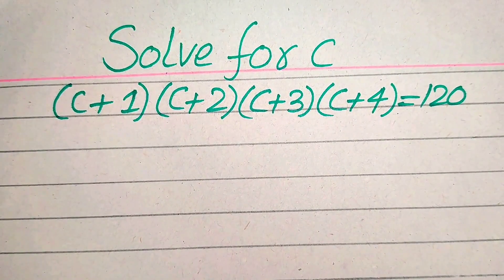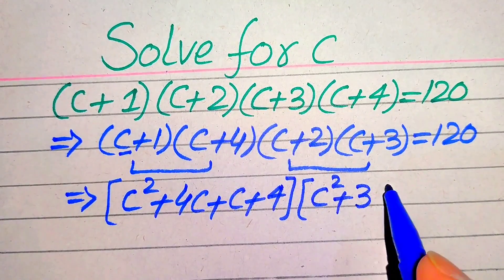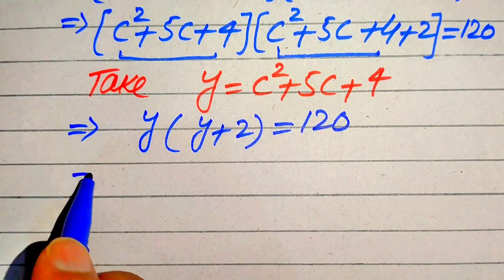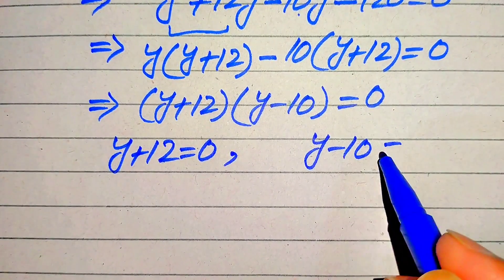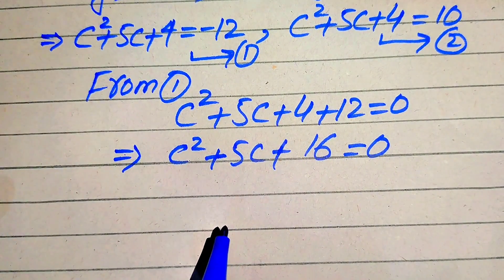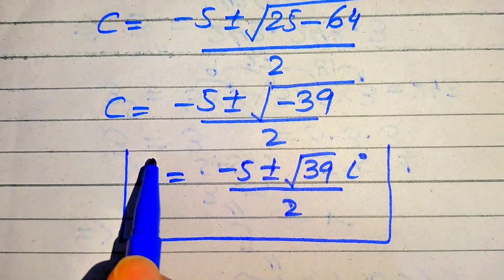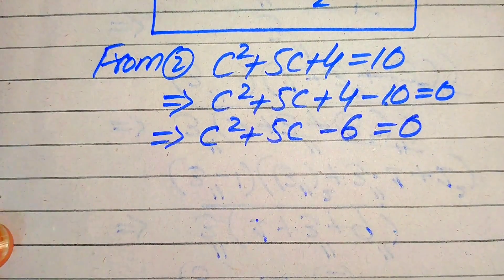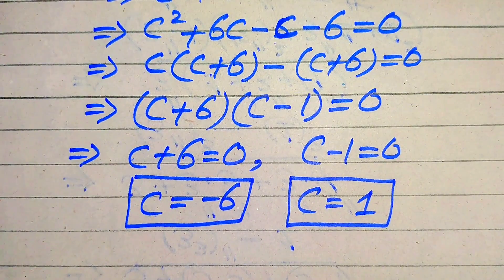Solving a 'Harvard' University entrance exam |Find C?